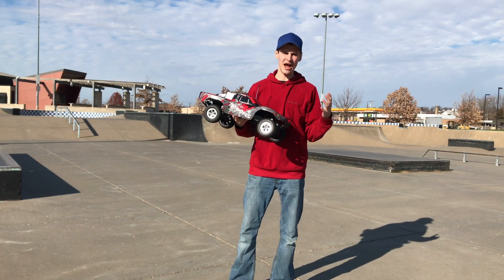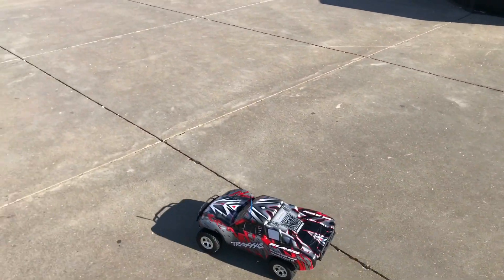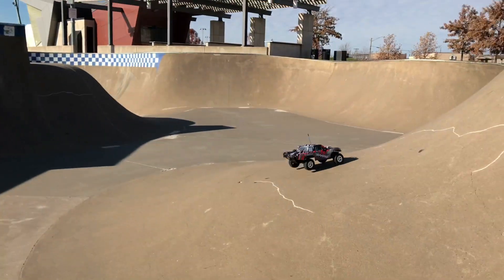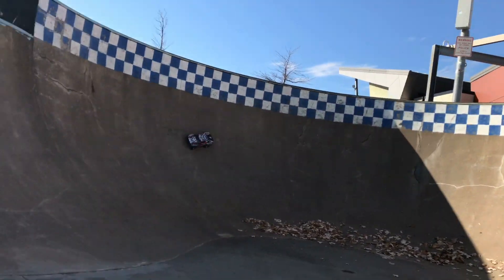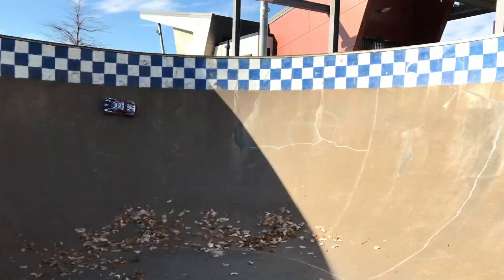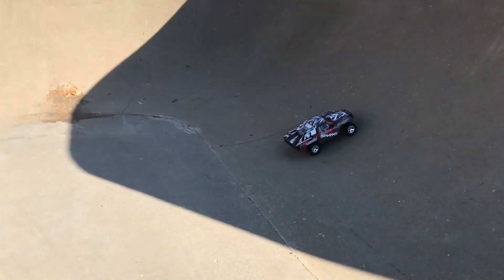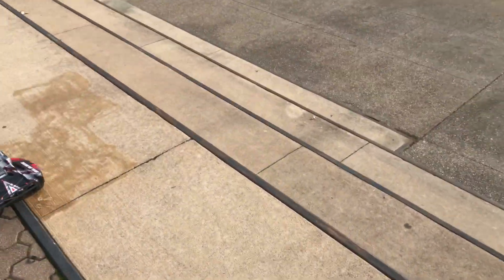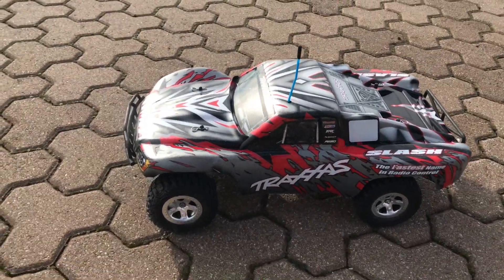Traxxas Slash 2wd RTR Hits The SKATEPARK For The FIRST TIME!! Will It SURVIVE???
In this video I take my Traxxas slash project dubbed “the Cheapest Traxxas Slash” to the Skatepark for the very first time. The question is “can you still have fun at the skatepark with a brushed 2wd machine”. Check out the video to see what happens! Does the Slash Survive its First Skate Park Bash?